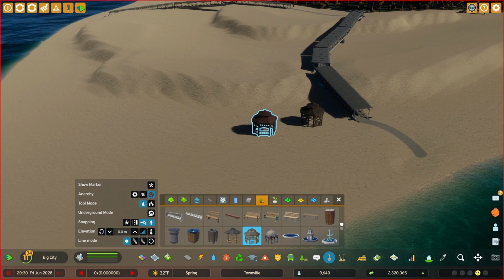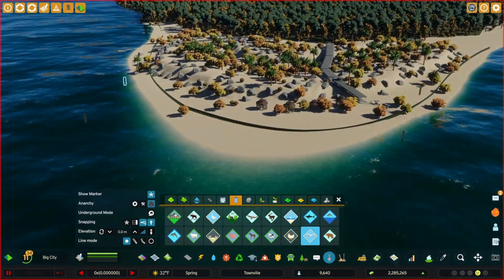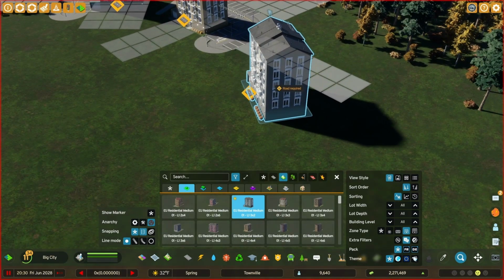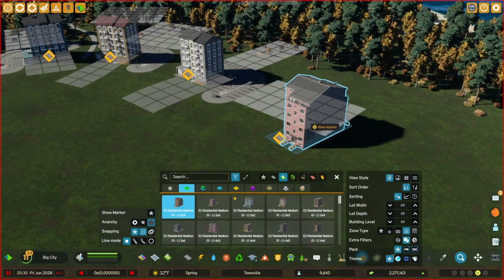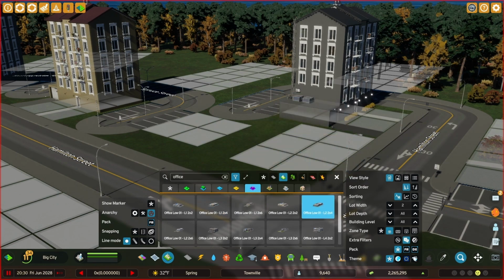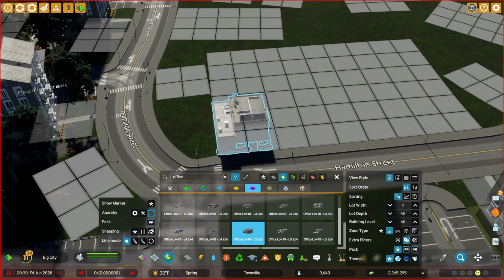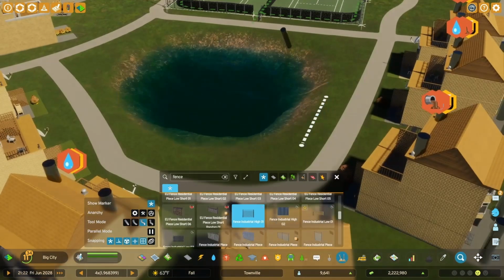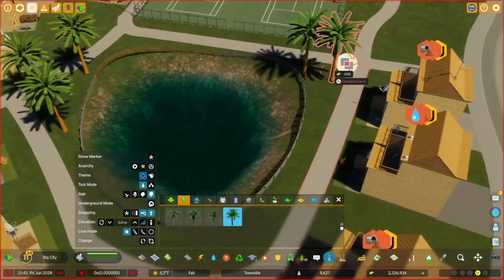How to Build Beachside Condos in Cities Skylines 2 || Oddlando Ep 7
In This Episode we add a distant Beachside Condo Complex and give them the first access to a private Beach Park. Also an update on upload expectations for future episodes.
Editor's Note: I definitely forgot to add an intro to this video... just now noticed after uploading.🤣

Timestamps
0:00 Intro
0:46 Park - Boardwalks
0:00 Park - Decorating
2:28 Park - Additional Section
2:46 Park - Playground
3:07 Park...ing lot :)
3:40 Trails - Decisions...
4:20 Condos - Planning
4:33 Condos - Choosing Assets and Yapping
7:28 Condos - Main Office
8:23 Condos - Recreational Layout
10:00 Condos - Paths
10:45 Condos - Rowed Clusters
11:39 Recolor
12:16 Condos - Cute Pond
13:40 Condos - Textures
16:57 Don't Bully Me... :|
 19:17 Question for Chat:
19:45 Security Booth
20:16 Small Details
20:37 Outside Connections
20:47 Quick Changes
21:50 Extra Zoning
22:16 Let me Know what you Think.